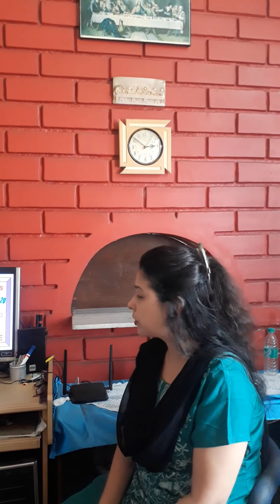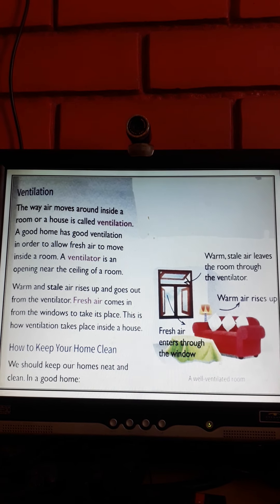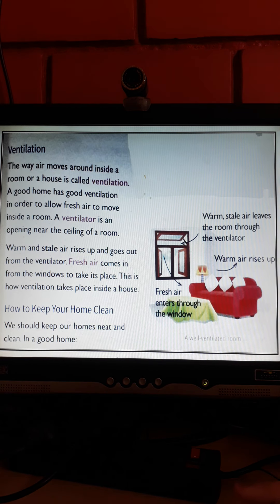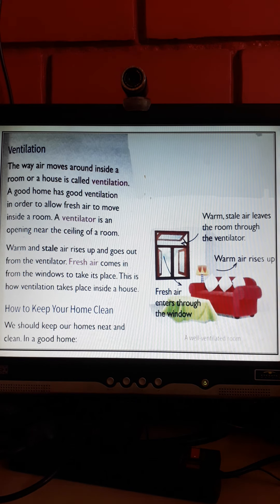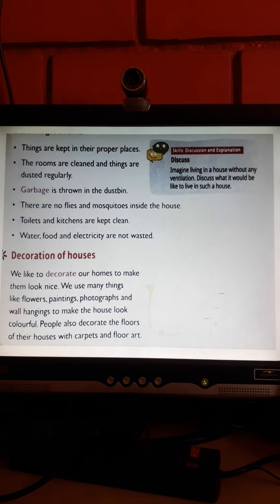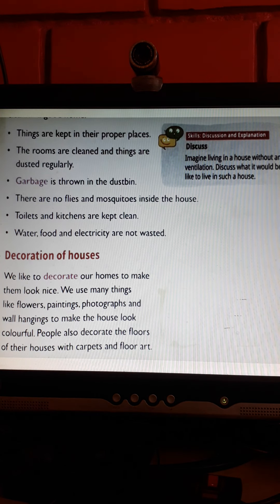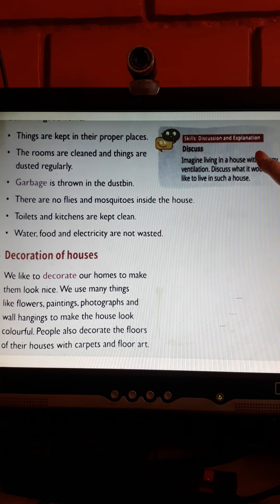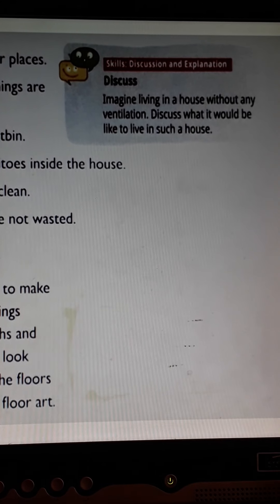STD-2, HOUSES AROUND US CONTINUED